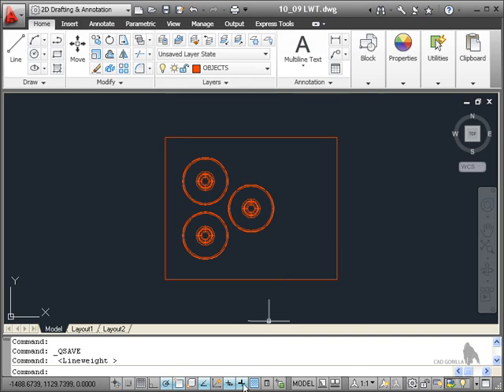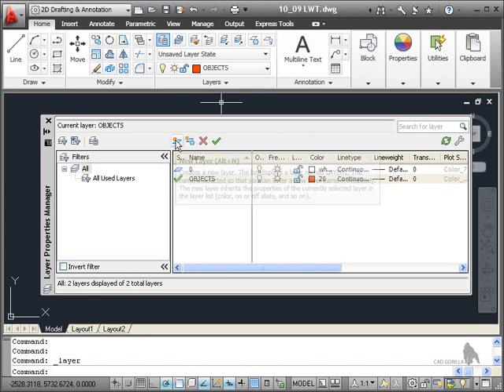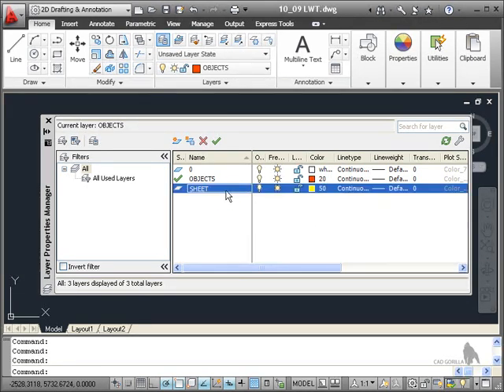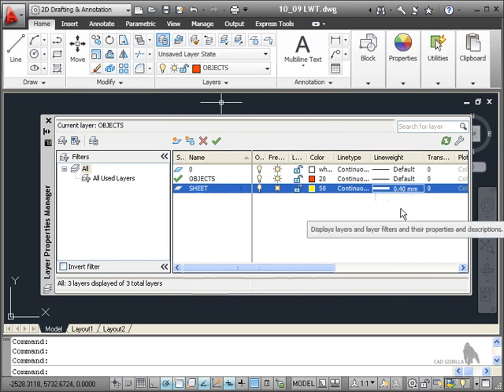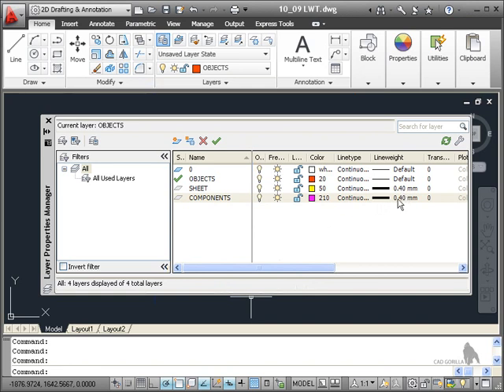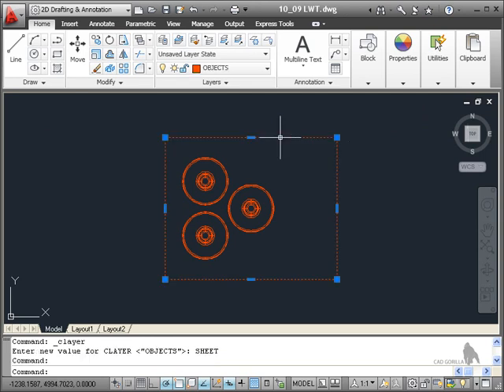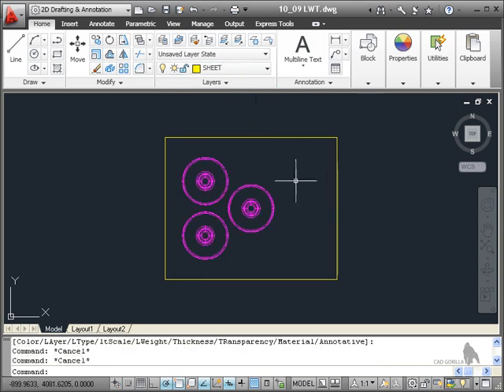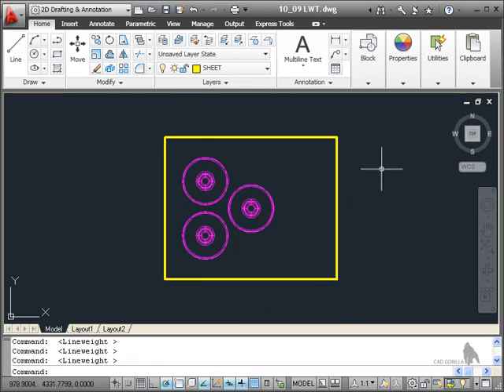04 Drafting Settings 09 LWT